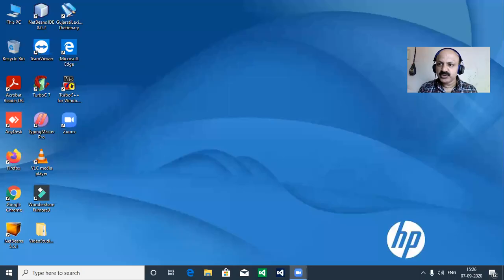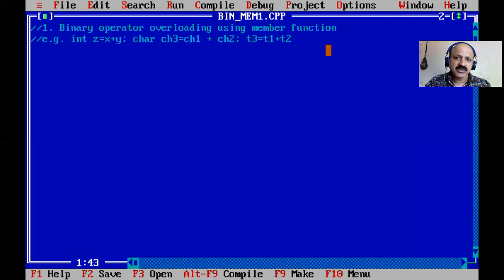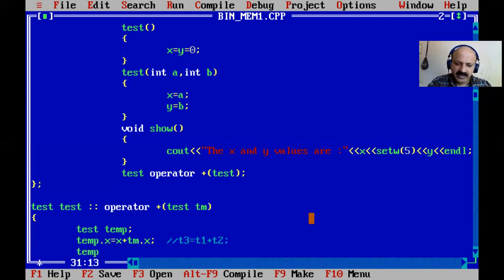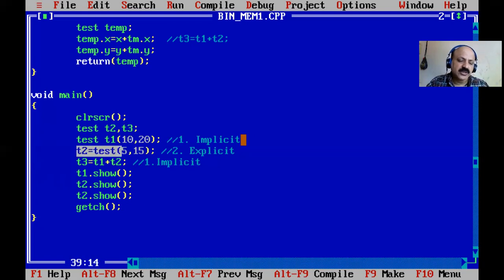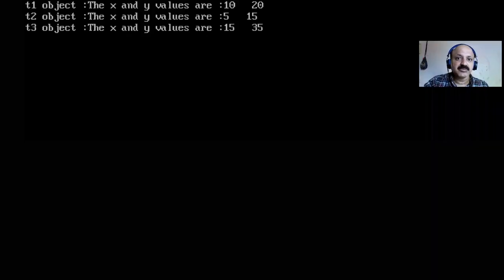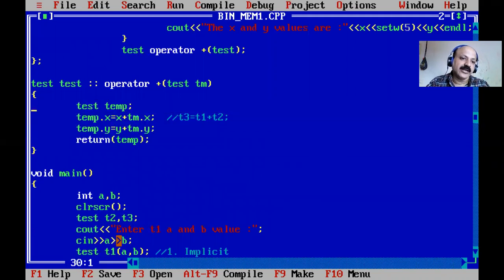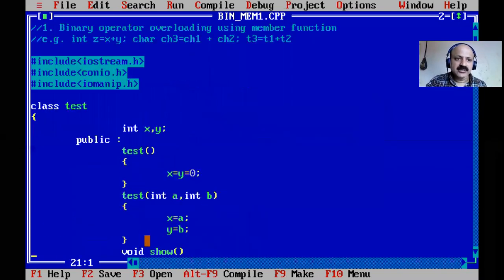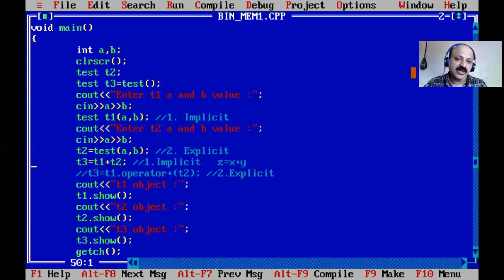Binary Operator Overloading Using Member Function in C++ Programming Language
Operator overloading mean giving the new task, behavior and new meaning to existing operators.
Like inbuilt data type possible that statement int x=a+b; same as user define data type possible this statement s3=s1+s2; and that is main aim of object oriented programming.
Syntax :
Return data type class name :: operator op(arglist)
 Body of function; or Block of statement;

All other operators are overloading. Rules of operator overloading :
Function/op                                 Unary op.      Binary op.
Member function                         no argument       1 argument
Friend function                           1 argument       2 arguments
   In this video lecture cover the binary operator overloading using member function.  t3=t1+t2